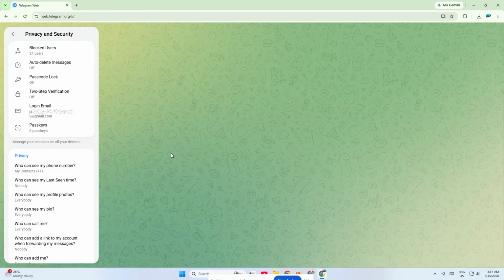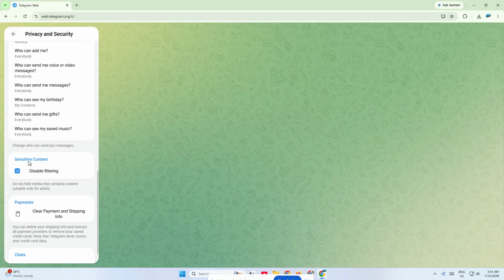How To Disable Sensitive Content On Telegram (Easy Guide)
Learn how to disable sensitive content on Telegram using Telegram Web in this quick step-by-step tutorial. Follow along to find the Sensitive Content setting, turn off filtering, and refresh Telegram for the change to take effect.

🕚Timestamps:
0:00 Intro
0:18 Open Telegram Web And Sign In
0:32 Open The Menu And Go To Settings
0:45 Open Privacy And Security
0:57 Find Sensitive Content
1:10 Turn Off Disable Filtering
1:23 Refresh Telegram Web
1:35 Outro

✍️What You'll Learn In This Video:
• How To Open Telegram Web And Access Account Settings
• How To Find The Privacy And Security Menu In Telegram
• How To Locate The Sensitive Content Section
• How To Turn Off Disable Filtering On Telegram
• How To Refresh Telegram Web To Apply Changes

💡Pro Tips:
• Double-check that you’re signed into the correct Telegram account before changing settings.
• If the Sensitive Content section doesn’t appear right away, scroll slowly through Privacy and Security.
• Refreshing the page is important so Telegram Web applies the setting properly.
• If the change still doesn’t show, log out and log back in once to reload your account preferences.